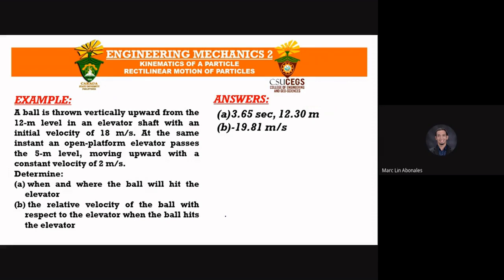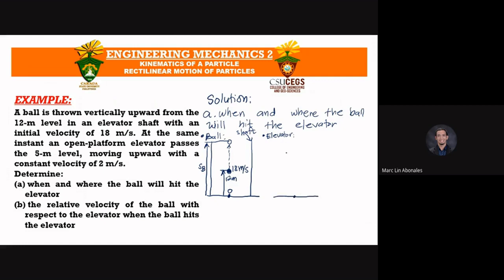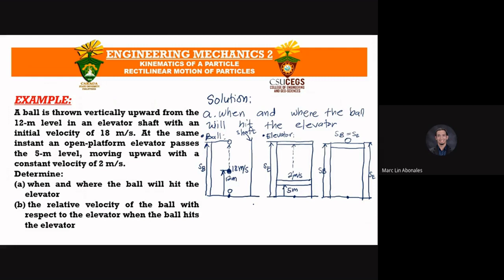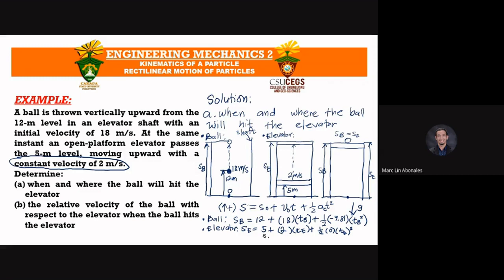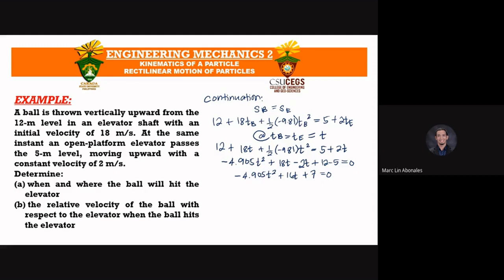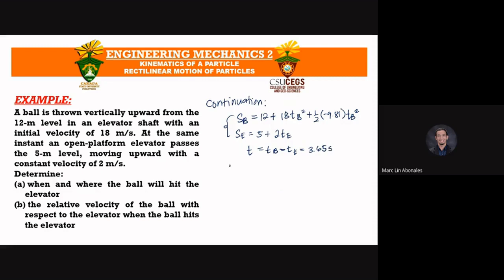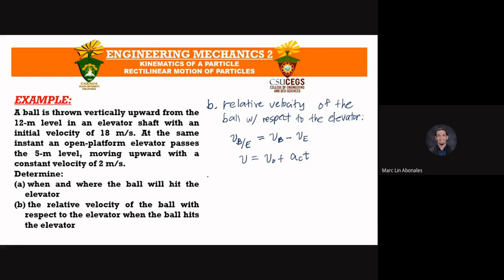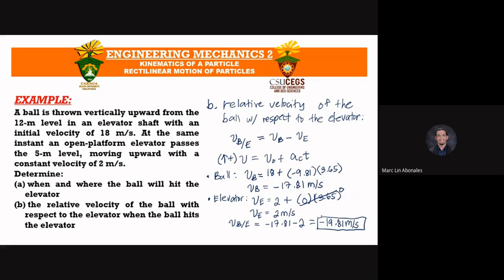Motion of Several Particles - Relative Motion of Two Particles (Example)